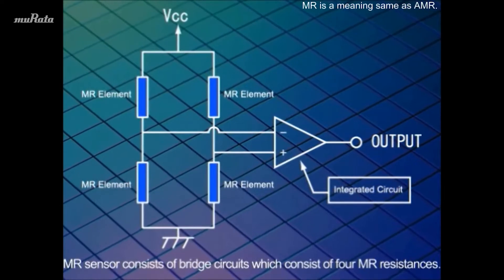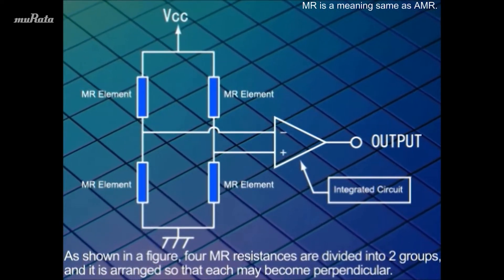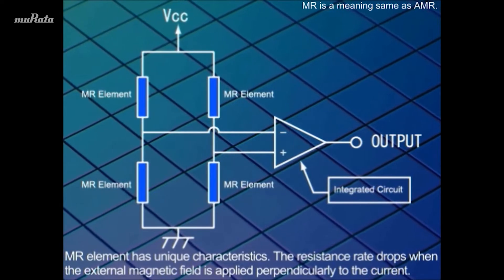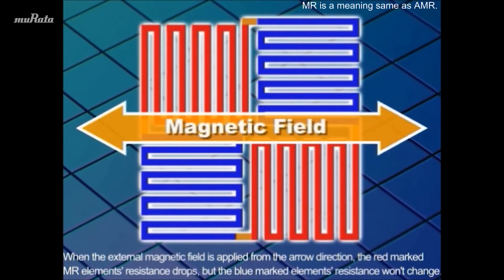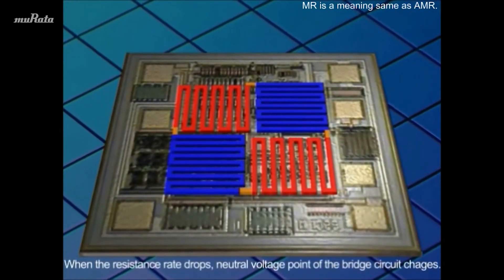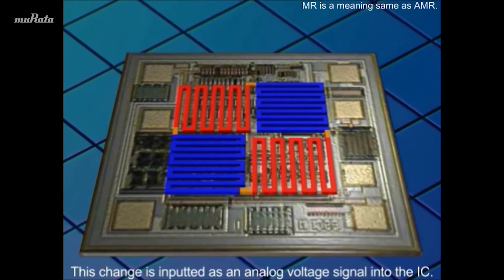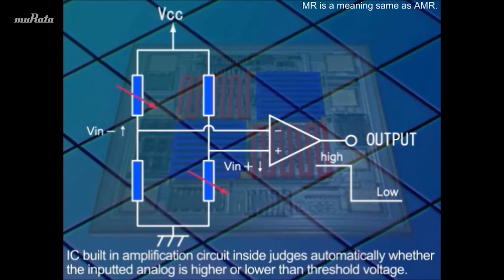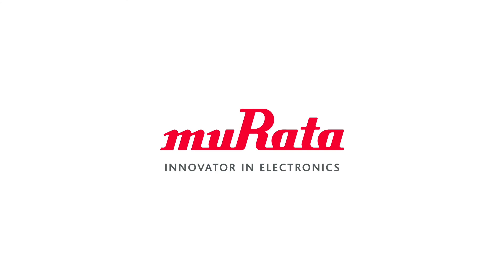AMR Sensor (Magnetic Sensor) working principle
This video explains the resistance change when magnetic element detects the magnetic field.